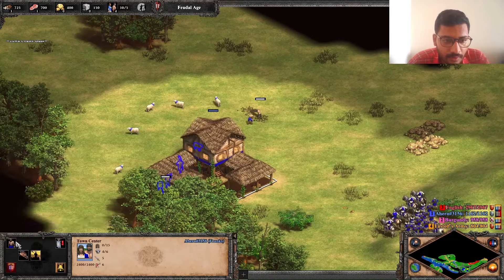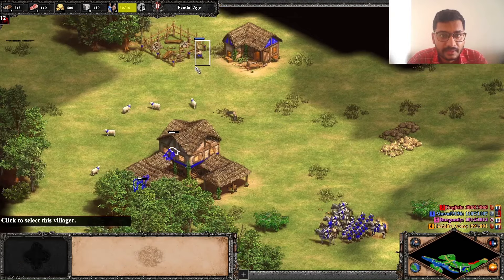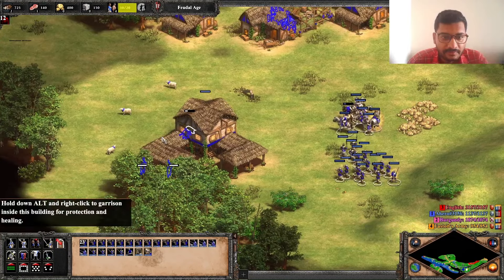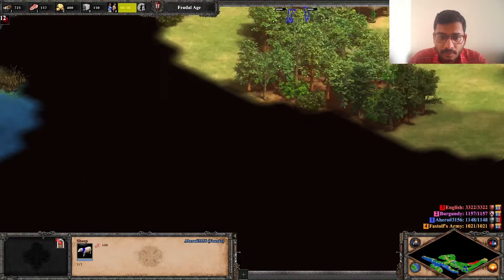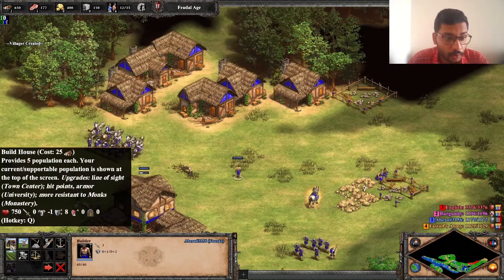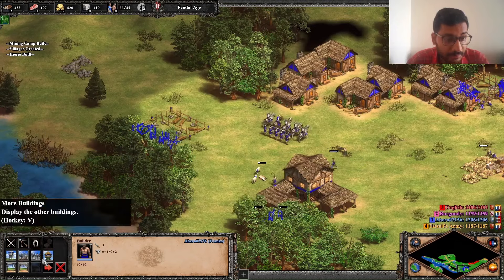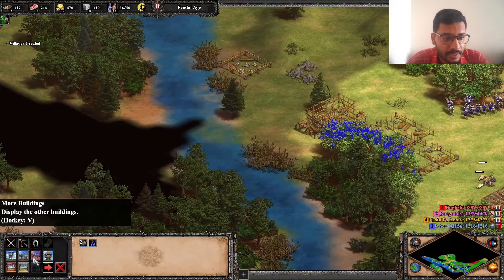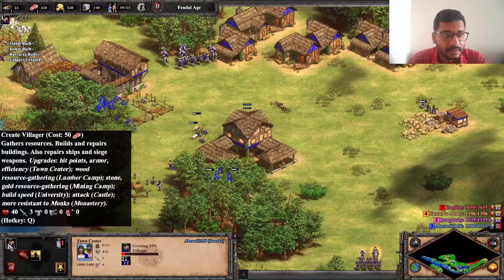My Beautiful Kingdom In Campaign Battle | Age of Empires 2 | Bhau games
In this thrilling Age of Empires 2 gaming video, we dive into the question: Can I siege an English castle? Join me as we explore strategies, units, and tactics to take down one of the most formidable structures in the game. Watch as I test the limits of my siege capabilities against the English defenses, showcasing intense gameplay and strategic decision-making. Will I succeed in my quest to conquer the English castle, or will I fall victim to its stronghold? Tune in for tips, tricks, and epic moments in this Age of Empires 2 adventure!
 It would be great experience to play with you my favorite game. I have purchased it yesterday and here i have bough it for you. Let me know your views and comments. Thanks for all you love you gave us for age of empires 4 because of which we were able to bring age of empire 2 for you. We will be playing the campaign battles in age of empires 2, learn strategies, have fun, play battles and enjoy.

About us
We are history lovers and like to rule like a king. Participate with me for strategies and game plays to win the battle and enjoy gaming with historic age of empires.
Join with me to have world wars with biggest empires in history & create new history.
This is AOE lovers gaming channel we will play multiplayer or single player live game.